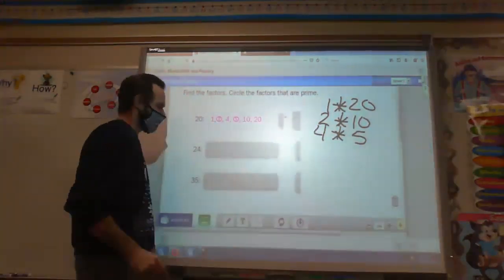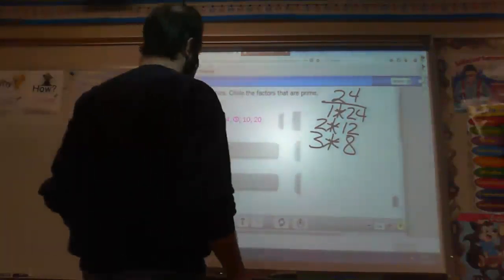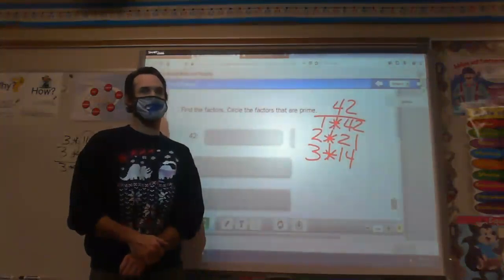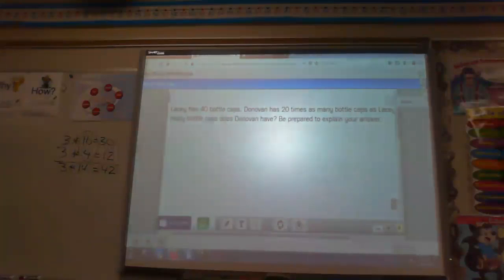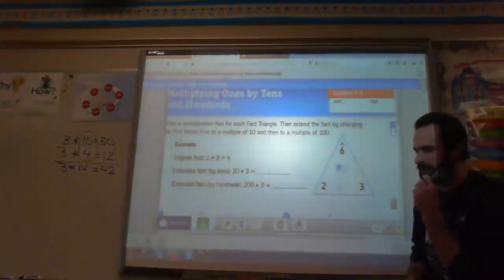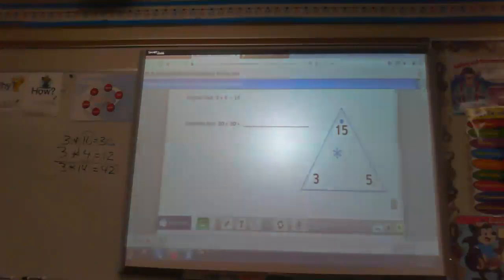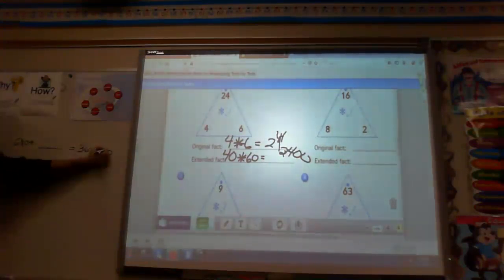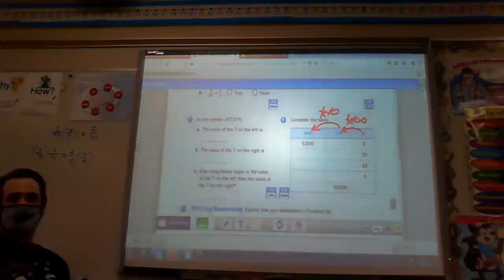12/15/20 Math Lesson: 4-1: Extended Multiplication Facts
pgs. 105, 106, 107 in your Math Journals